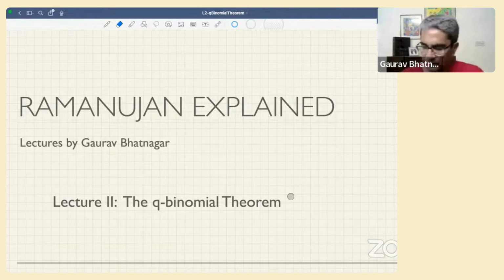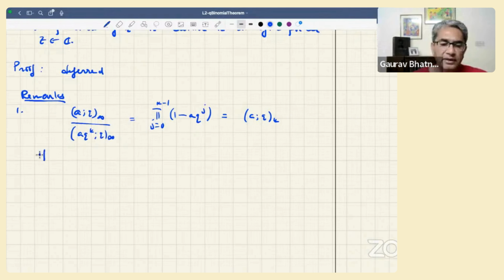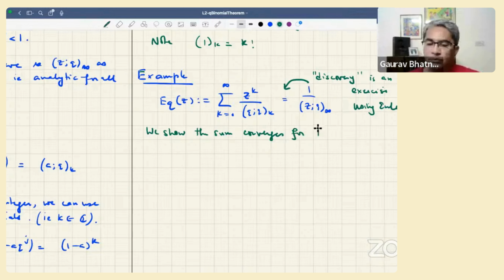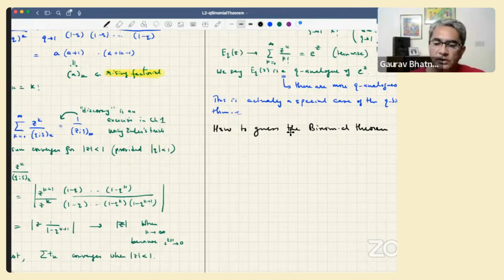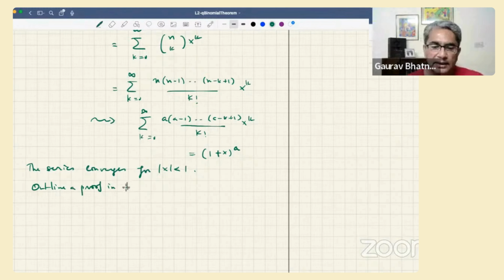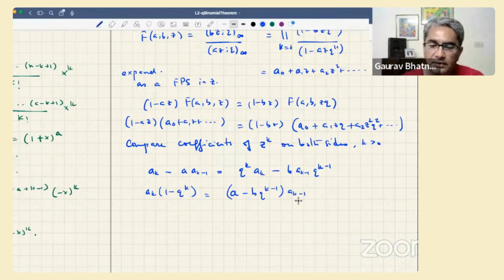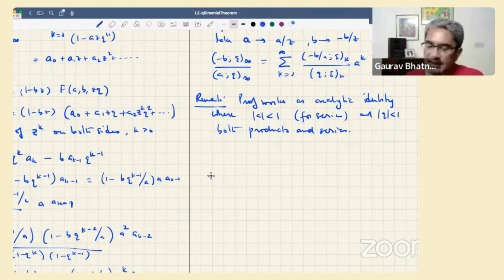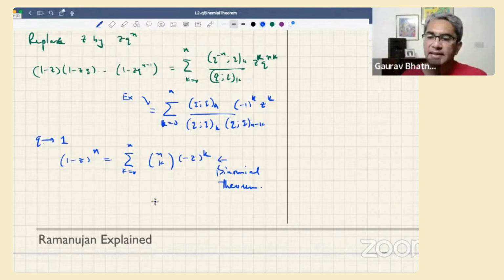Ramanujan Explained 2: The q-binomial theorem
We begin our study of Ramanujan’s identities. The Rogers-Ramanujan identities appear Chapter 16 of Volume 3 of Berndt’s Ramanujan’s notebooks. One of the key results is the q-binomial theorem. We will begin with a discovery approach to the binomial theorem and then give Ramanujan’s own proof of the q-binomial theorem. Ramanujan developed hypergeometric series in an earlier chapter, so chances are that he was motivated to find a more general series with an additional parameter.

0:00 Introduction.
1:31 Notation.
20:59 Binomial Theorem.
27:40 q- Binomial Theorem.